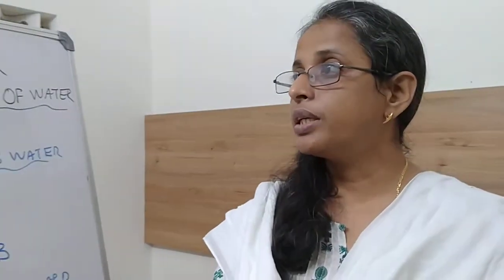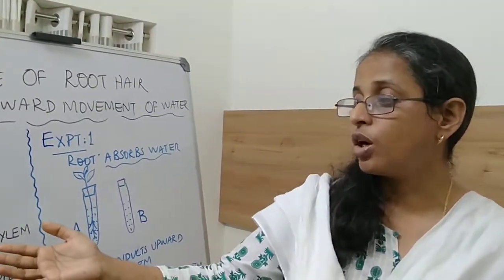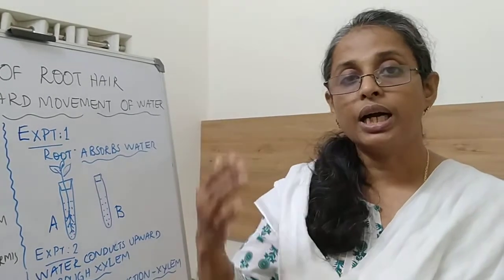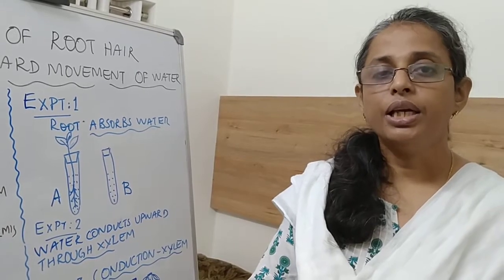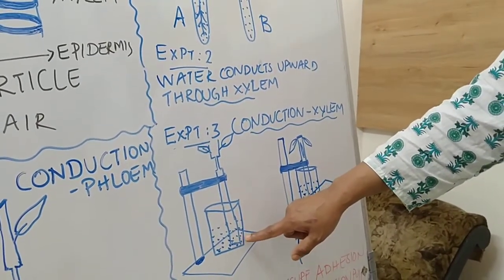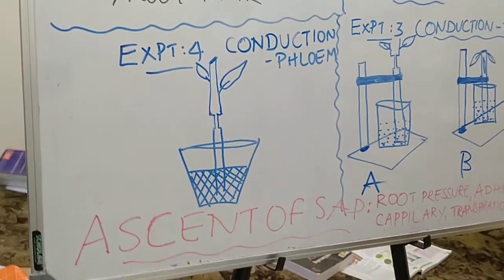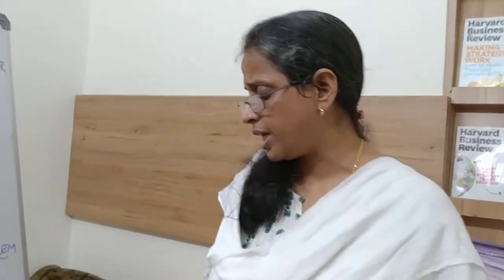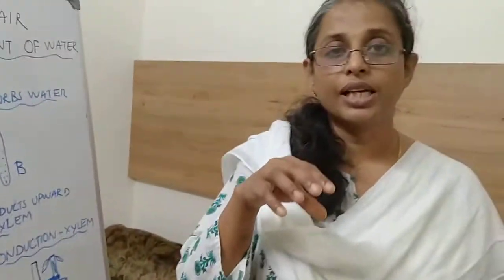St Mary's English Medium School Class 10 Biology Chapter 4: Importance of root hair